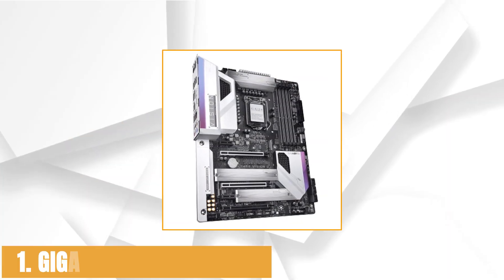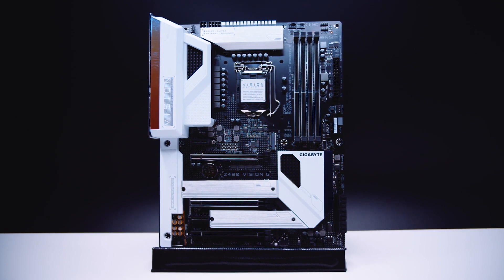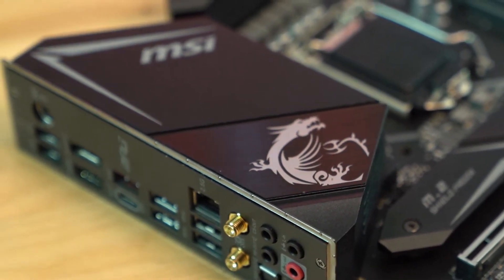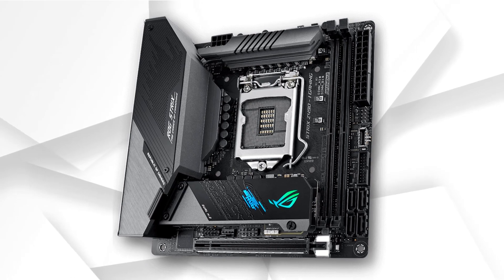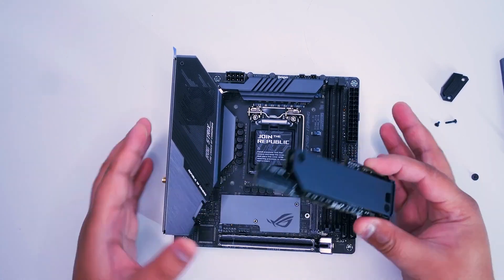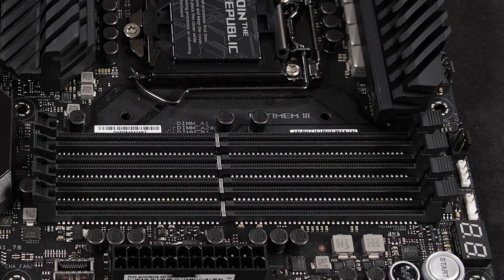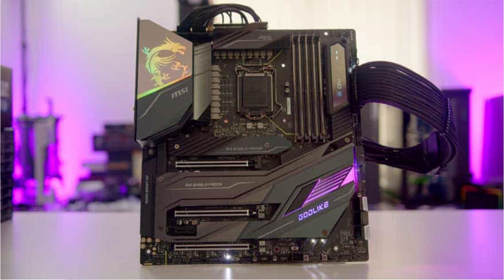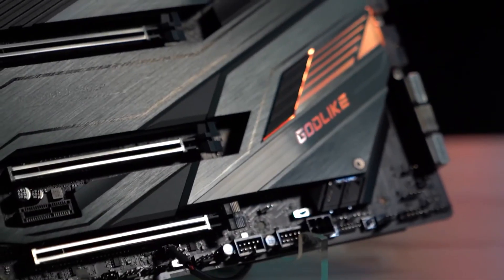Best Motherboard For i5-10600K in 2023 [Top 5 Picks]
Links To Best Motherboard For i5-10600K

► GIGABYTE Z490 Vision G
► MSI MPG Z490 Gaming Edge Wi-Fi
► ASUS ROG Strix Z490-I Gaming
► ASUS ROG Maximus XII Apex(Wi-Fi 6)
► MSI MEG Z490 GODLIKE Gaming Motherboard

In this video, we will explore the top motherboards for i5 10600K you can buy in 2023. i5 10600k is an outstanding CPU in the market, and it is vital to put it in a motherboard that supports all its specs. So we can get what these motherboards are made for.  There are excellent motherboard options available for the i5-10600K processor available at a reasonable price and allow overclocking.

So without wasting your further time, I suggest you oversee the video, find out their features and specifications, and then decide which motherboard will be the ideal option for your work.